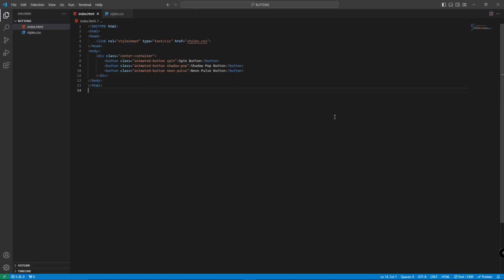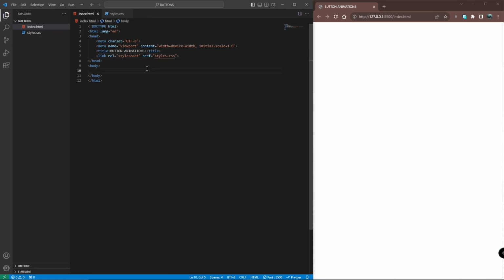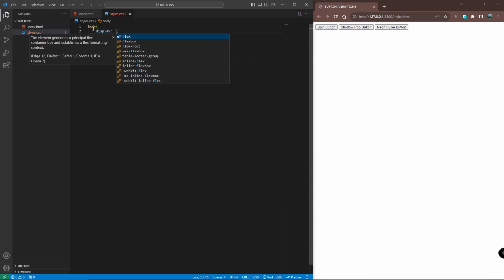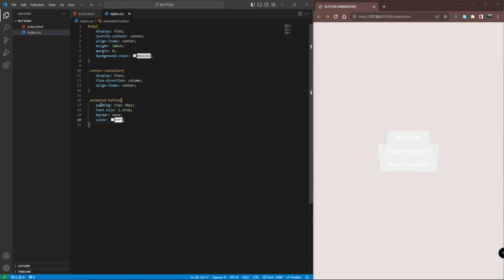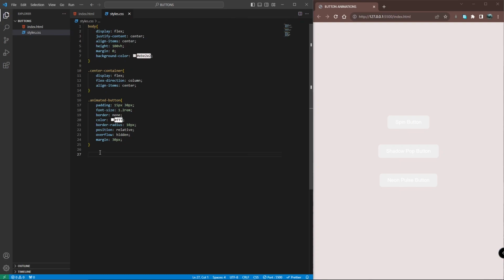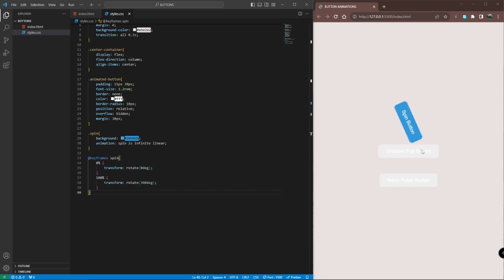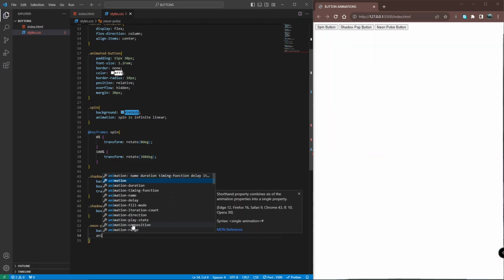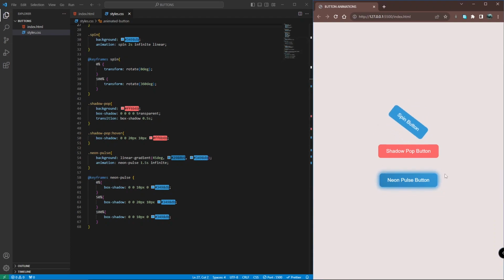HTML AND CSS MAGIC: CREATE SPIN, SHADOW POP, AND NEON PULSE BUTTON ANIMATIONS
Welcome to another web design journey where we're about to reveal the full potential of HTML and CSS. In this video, we're diving deep into the art of button animations, and you're about to witness the creation of three extraordinary effects: SPIN, SHADOW POP, and NEON PULSE.

🌀 SPIN BUTTON: Watch as we make buttons spin and twirl, adding an exciting, dynamic element to your website.

🌟 SHADOW POP BUTTON: Discover how to create buttons that pop out with an engaging shadow effect, drawing users' attention effortlessly.

💡 NEON PULSE BUTTON: We'll reveal the secrets behind crafting buttons that emit a captivating neon pulse, giving your site a trendy, futuristic touch.

The best part? No need for complex JavaScript or external libraries. We're harnessing the full power of HTML and CSS to bring these animations to life.

🔥 GET THE CODE: To help you implement these animations on your website, we've included detailed code snippets in our Medium article. You can find the link to the article in the video description below.

We have a wealth of web design tips, tricks, and tutorials coming your way.

Are you ready to let your creativity soar and make your website unforgettable? Watch the video, experiment with the code, and find the full code on our Medium article to take your web design skills to the next level!

User Experience
Creative Button Effects